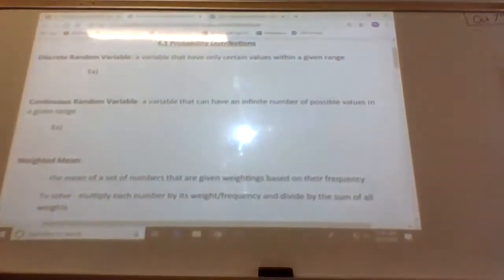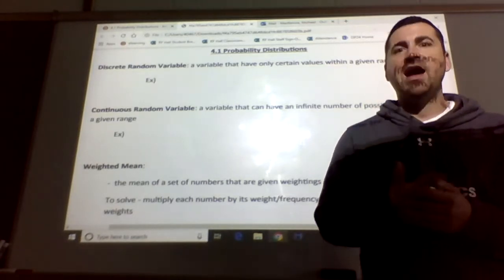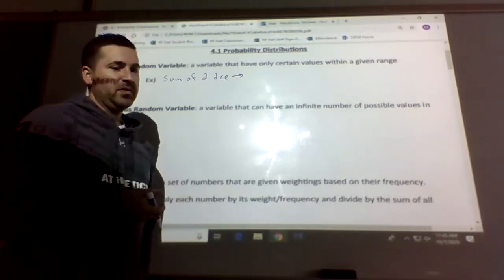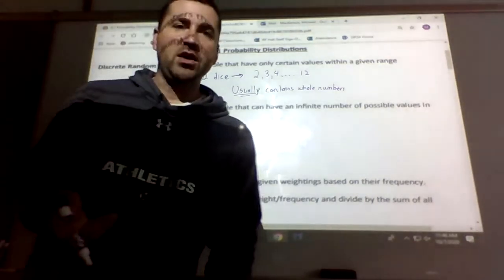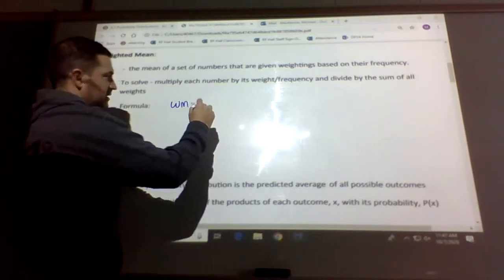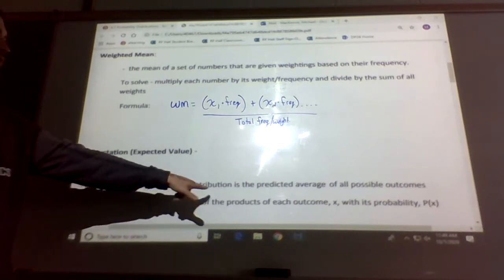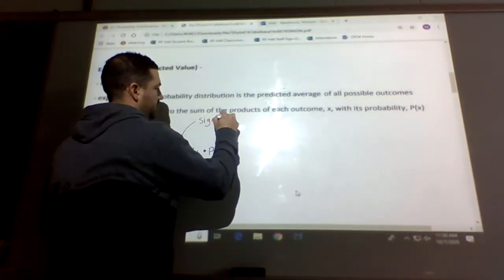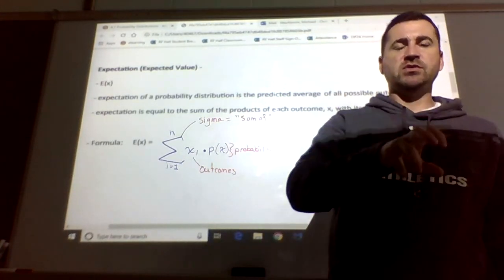4.1 #1 Probability Distributions